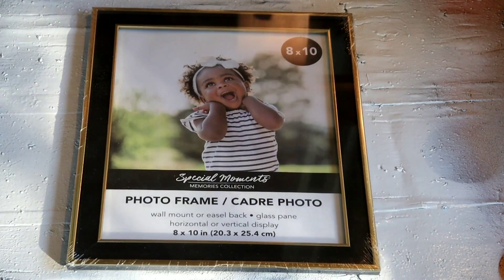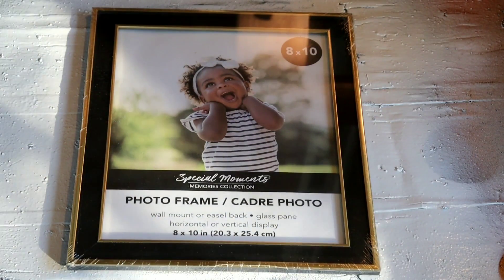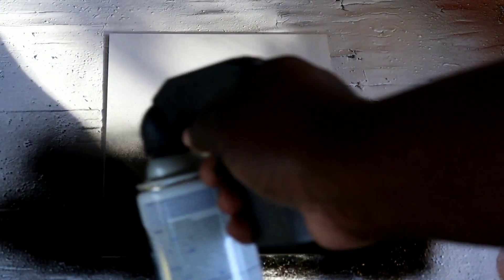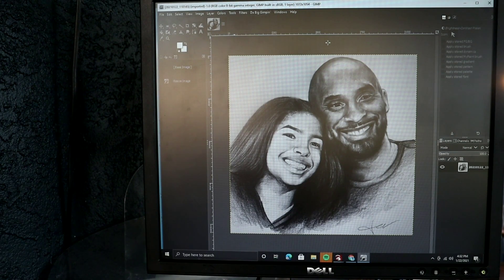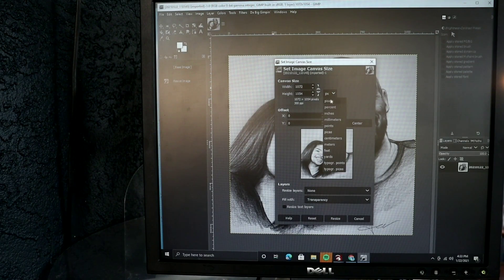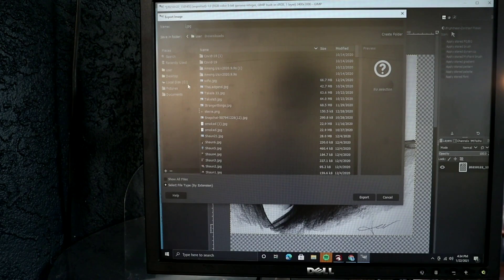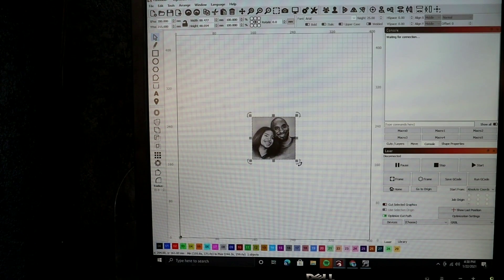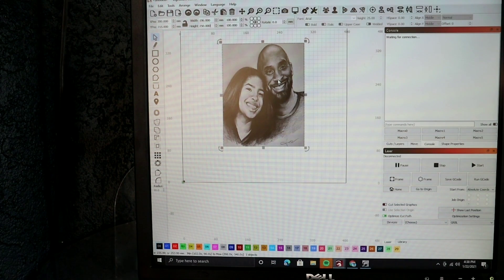Kobe and Gigi engraved on a Dollar Tree 8x10 Picture Frame Glass using The Ortur Laser Master 2 15w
Kobe and Gigi engraved on a Dollar Tree 8x10 Picture Frame Glass using The Ortur Laser Master 2 15w. The Glass was prepared with one coat of Rustoleum White Gloss Paint and covered by one coat of Rustoleum Gloss Black Paint. The image was resized in Gimp. The image was engraved and edited using lightburn Software. I used the negative feature in lightburn to engrave the image. My settings were 3000mm speed , 35 % Power , 254 DPI and 90 % scan angle  using jarvis and passthru was not selected.

The burn took 2 1/2 Beautiful Hours.

Thank you all for the Support We are very close to having 1000 Subscribes .